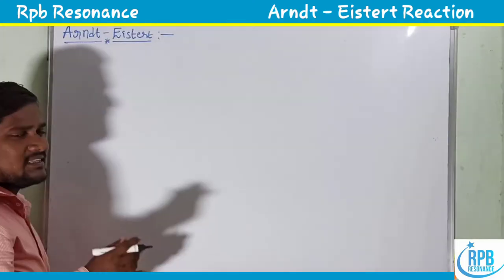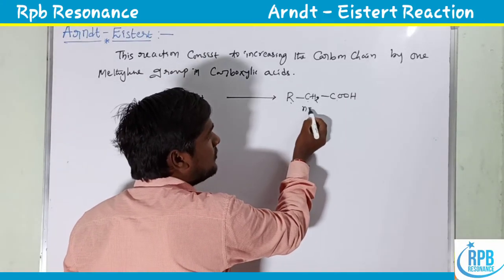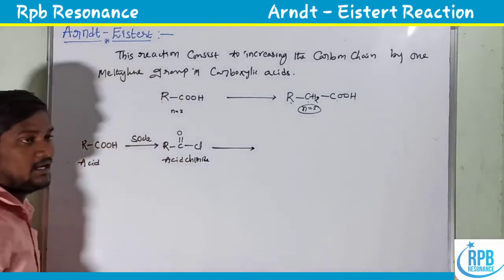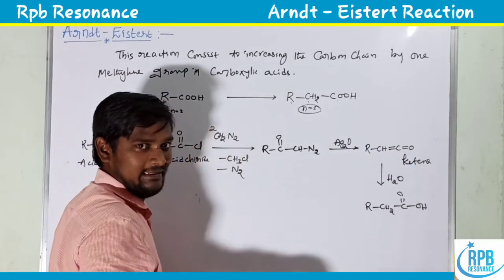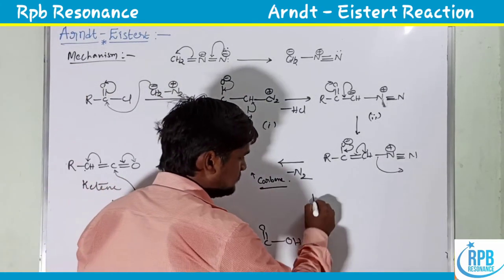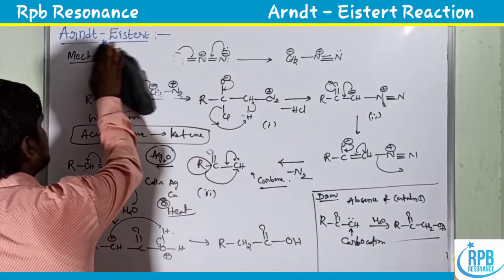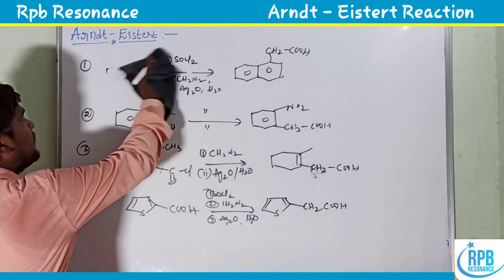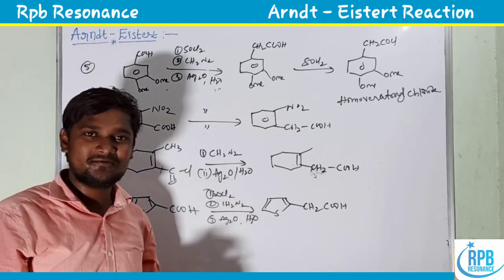Arndt-Eistert Reacion ll Arndt Eistert ll Basic Named Reactions Lec.7 ll JEE/NEET/CSIR/GATE/JAM....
Basic Named Reactions Lec.7